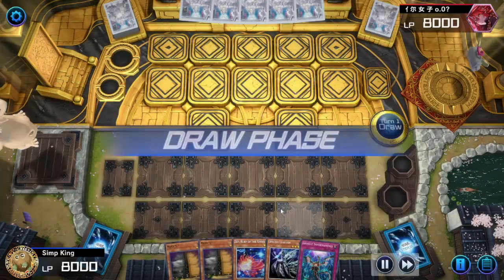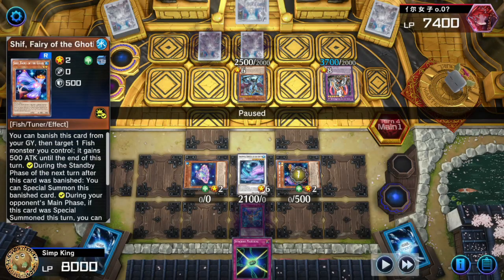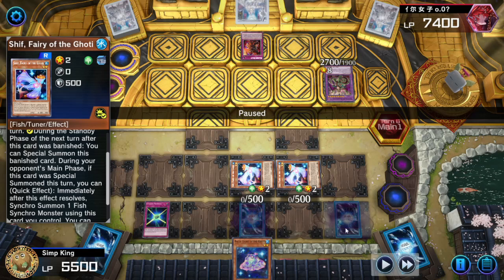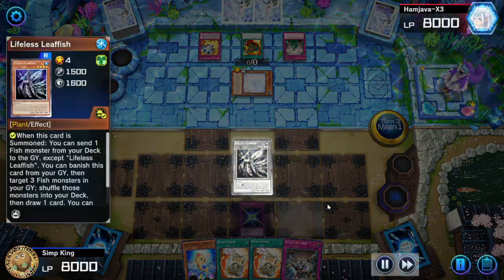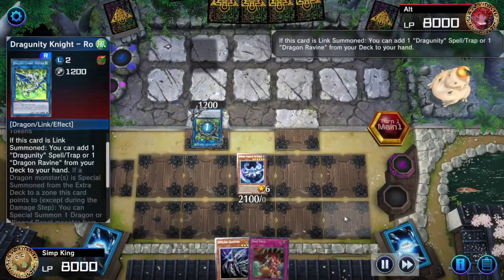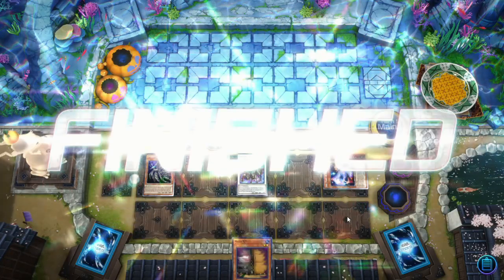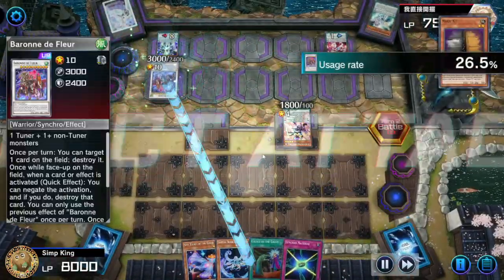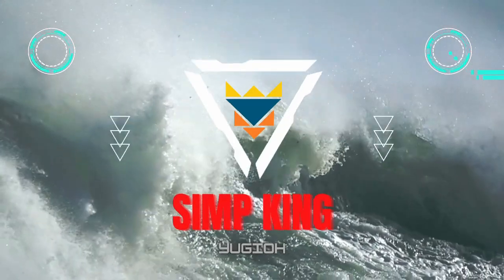Ghoti Use Forgotten Trap To Steal Monsters! Yugioh Masterduel Ranked Gameplay and Decklist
Testing Synchro Material with ghotis!

I messed a bit with the mic setup, better or worse?

0:00 Gameplay
19:20 Decklist